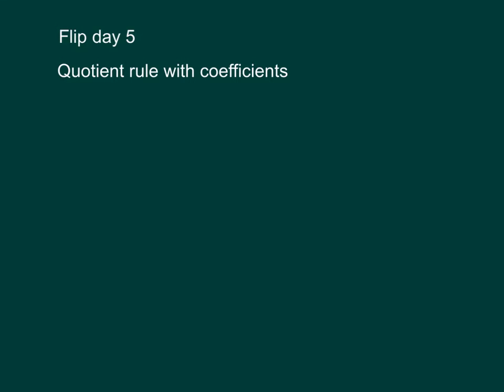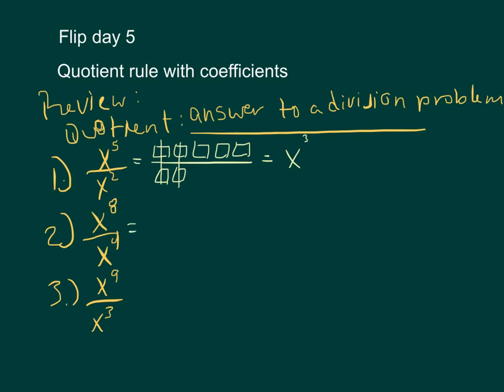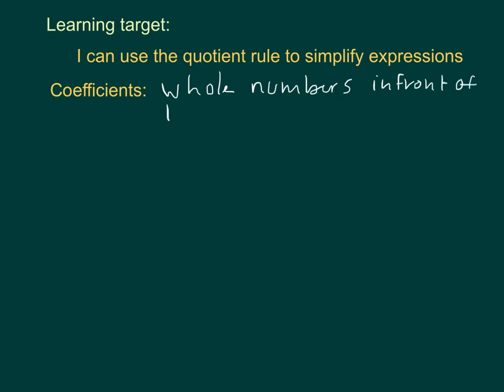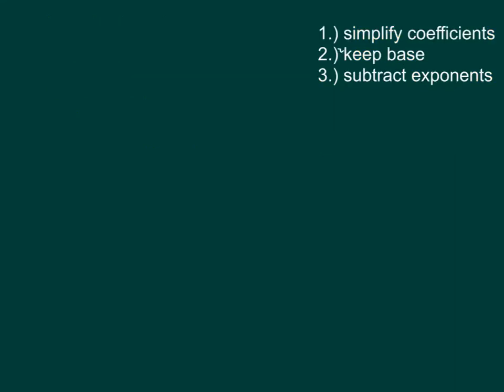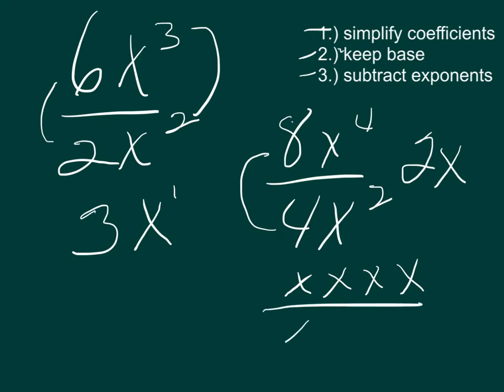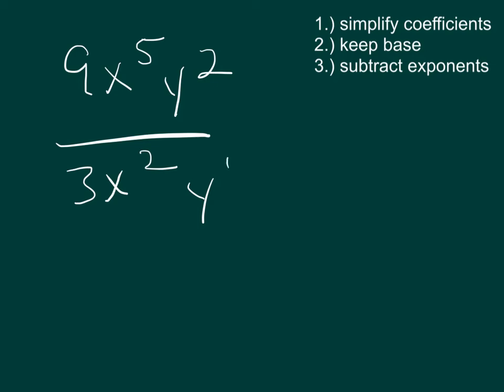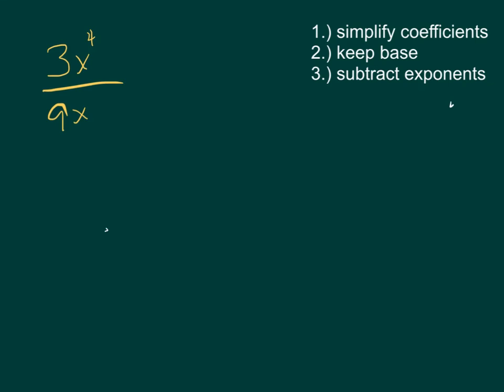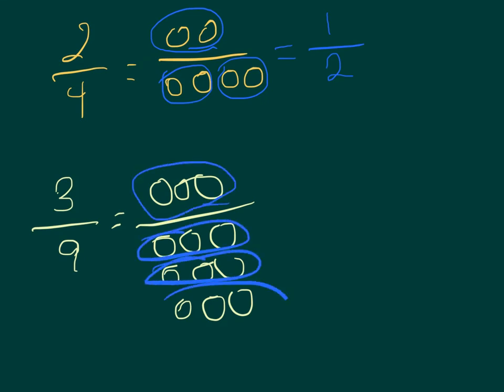Flip 5 quotient with coefficients